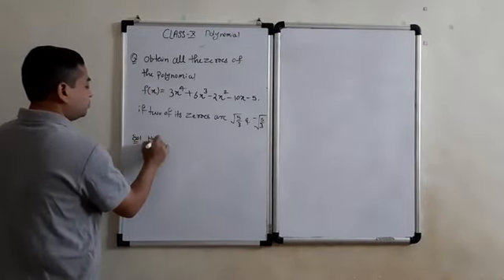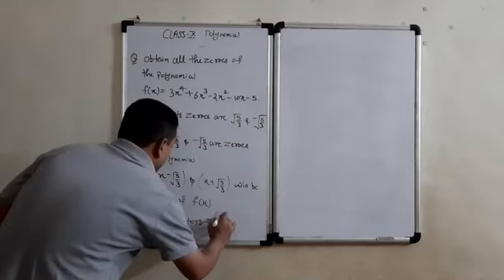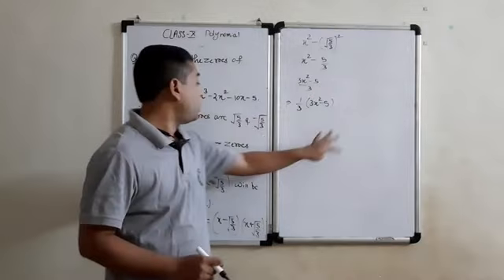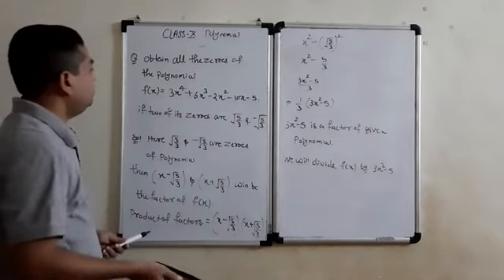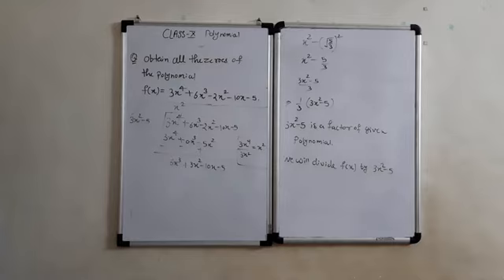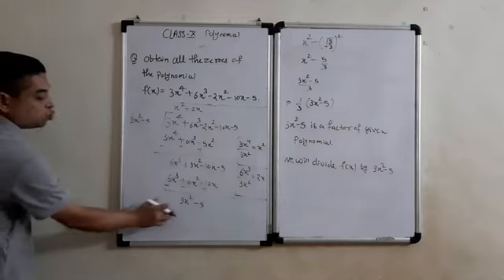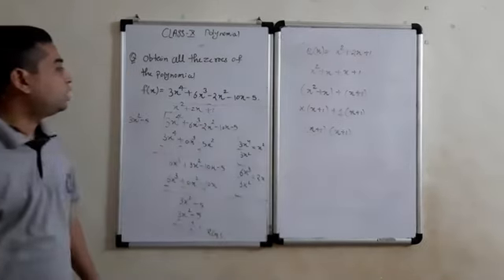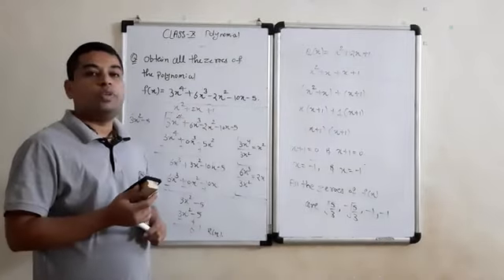Polynomial 5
Some Impotent Examples of Polynomials ( Find All zeroes of Polynomial if some zeroes are given)